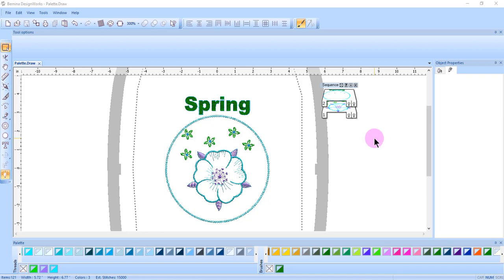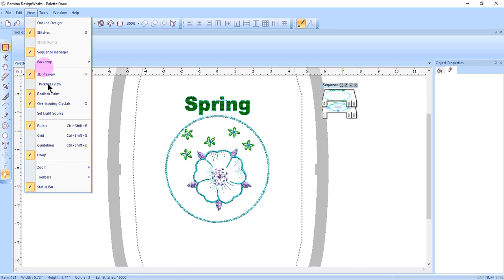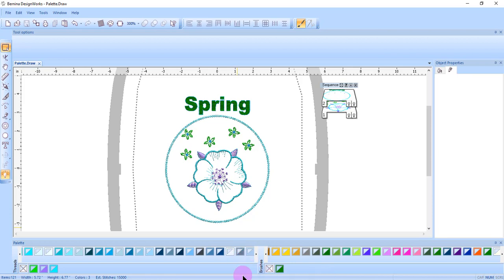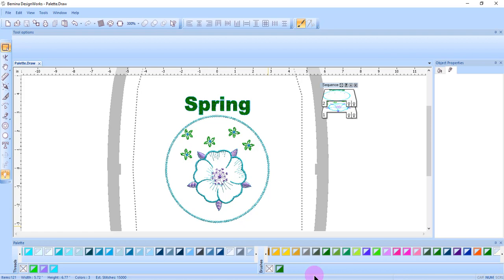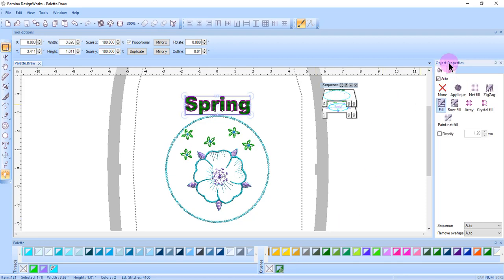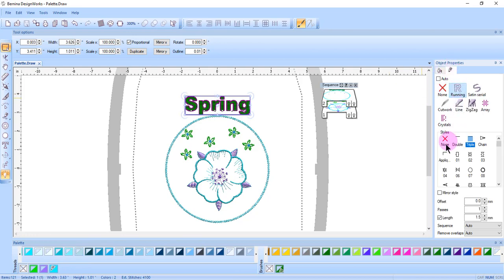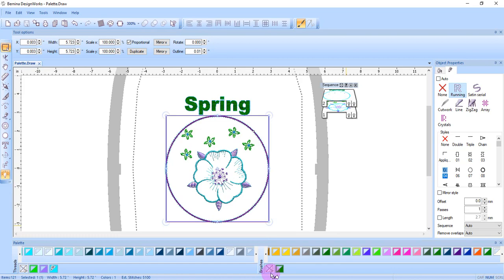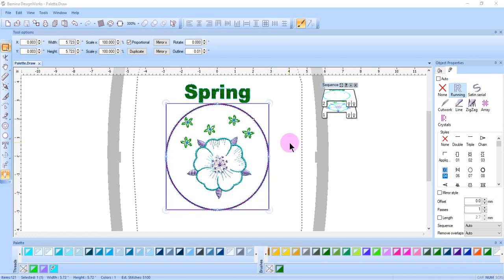3.05: Color Palette in BERNINA DesignWorks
Learn about the two Color Palette Toolbars in BERNINA DesignWorks and the two sectioned areas of the color chips in the palettes for changing the color of fills and outlines.